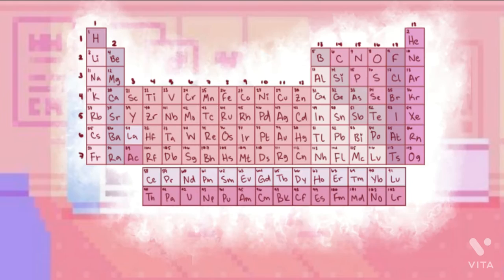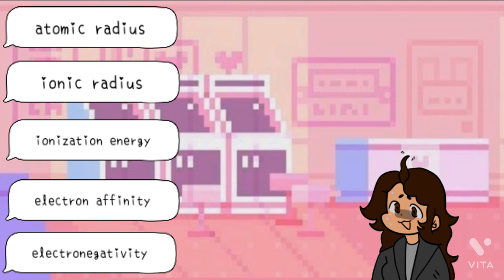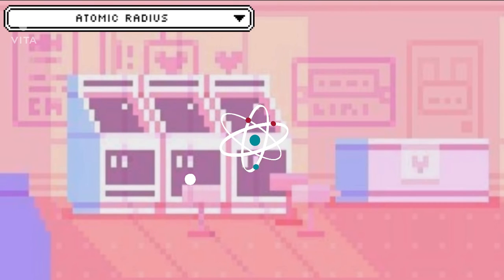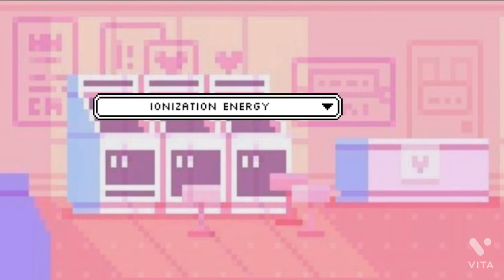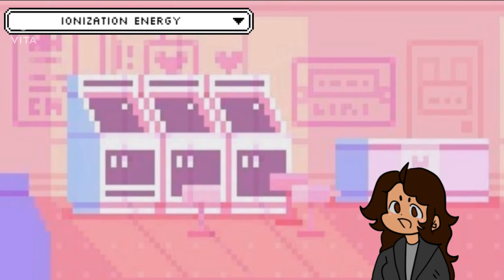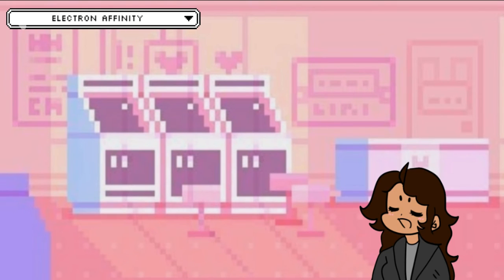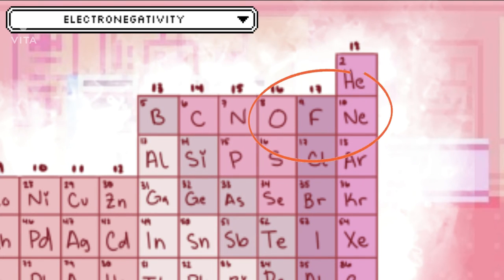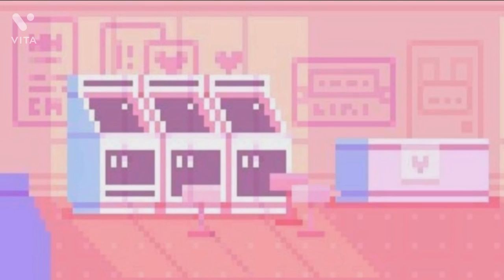Periodic Trends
The video contains information about the periodic trends:
Atomic Radius
Ionic Radius
Ionization Energy
Electron Affinity
and Electronegativity
As well as a questionable explanation for electron shielding

The music used is from the app I used which is Vita